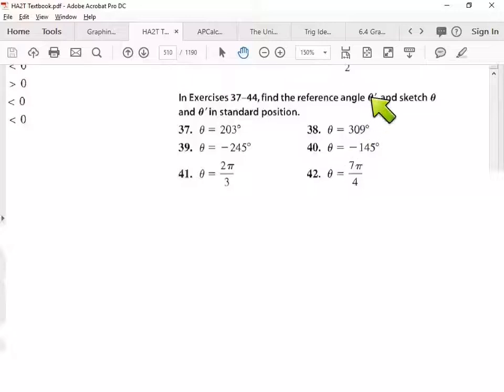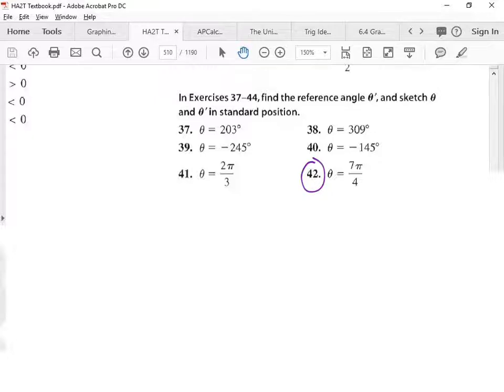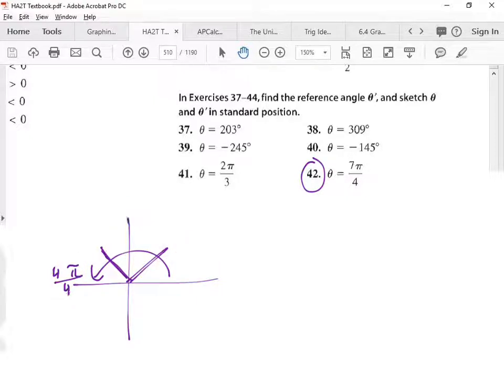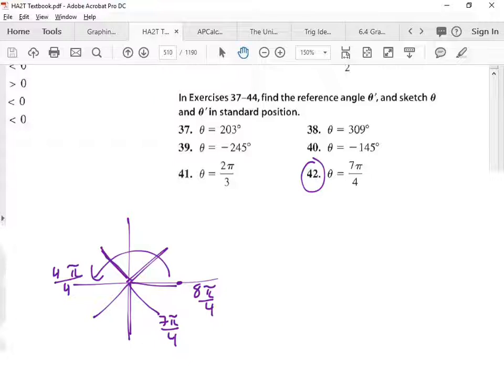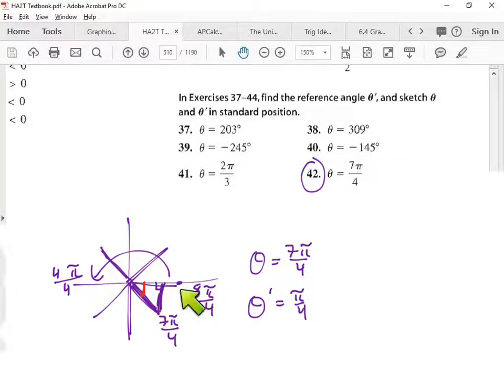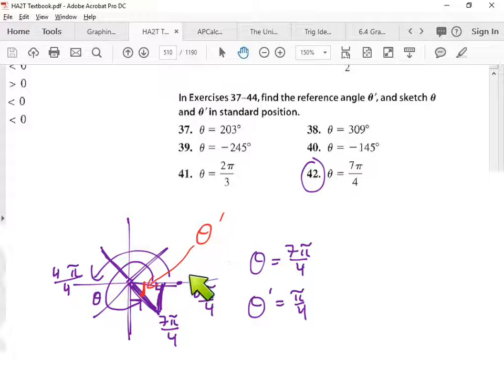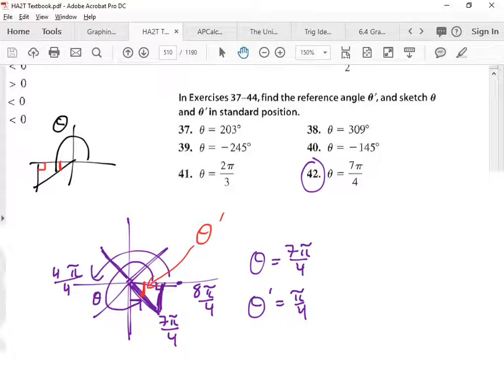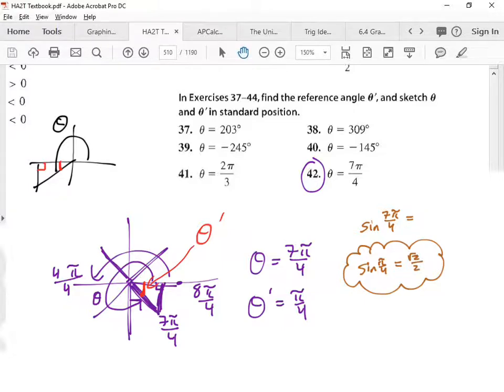Finding reference angles 6.3 #42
What is a reference angle and how do you find it?